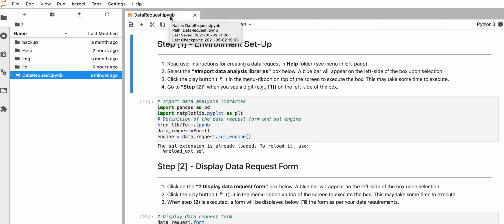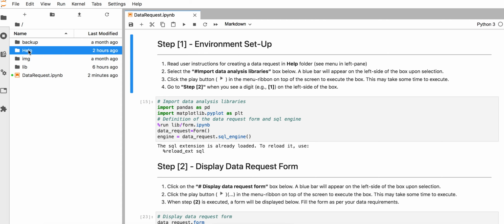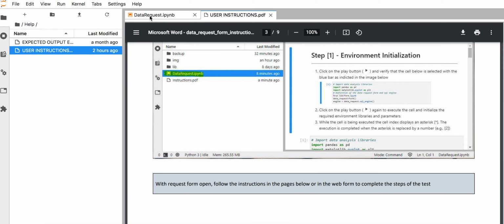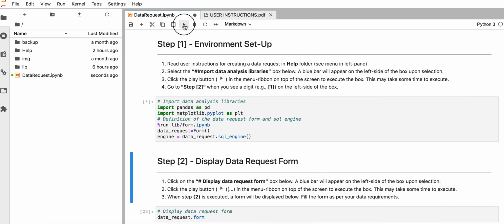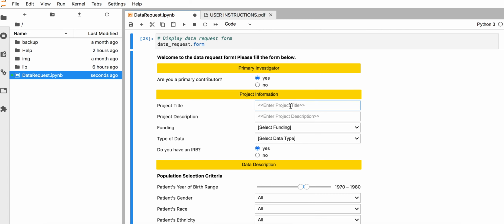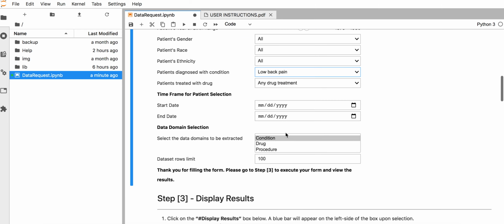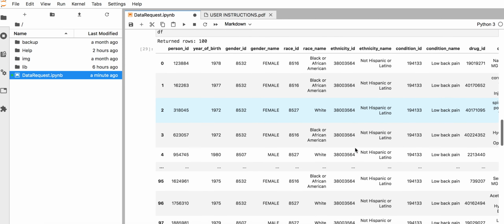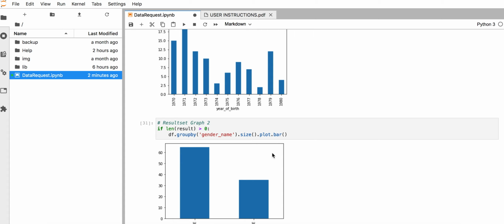Honest Broker System Walkthrough Video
An honest broker based healthcare big data access application created for health researchers on Juypter Lab platform.